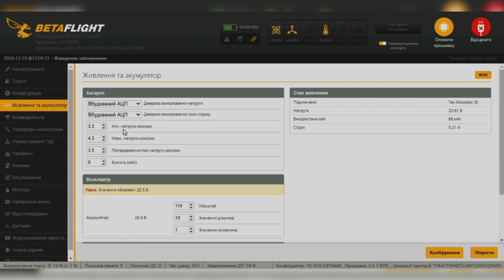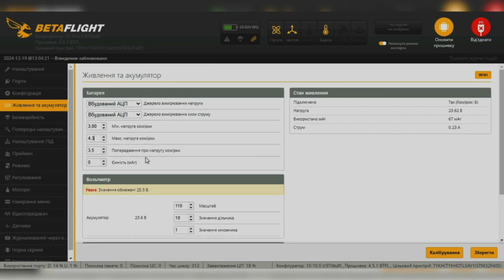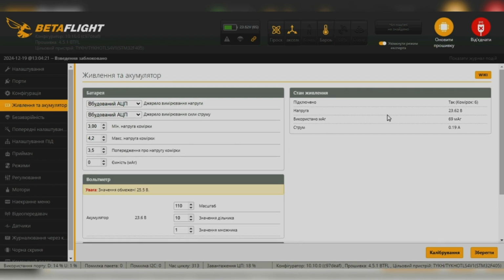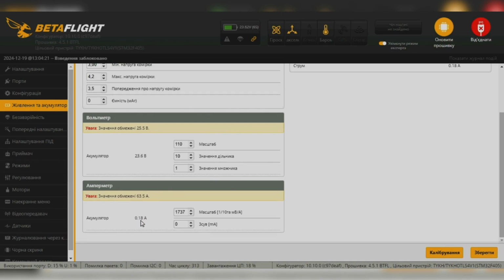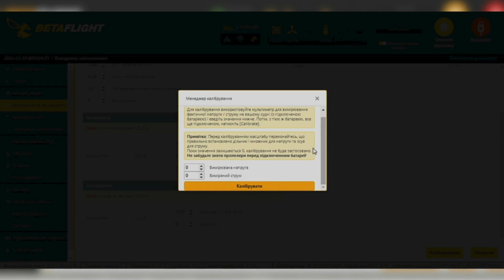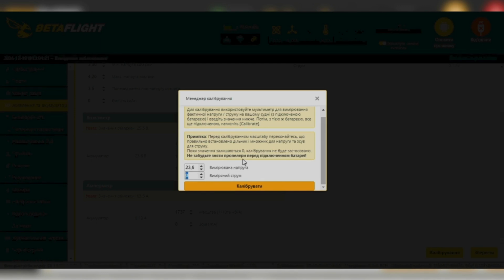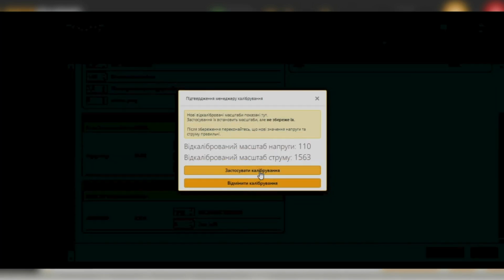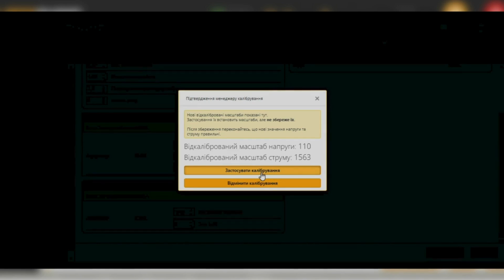Power Settings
Досягніть нових висот із надійною електронікою для дронів від Тихо
Reach new heights with reliable drone electronics from Tykho